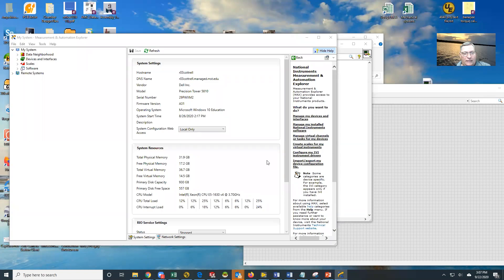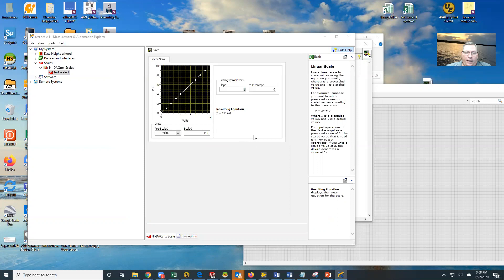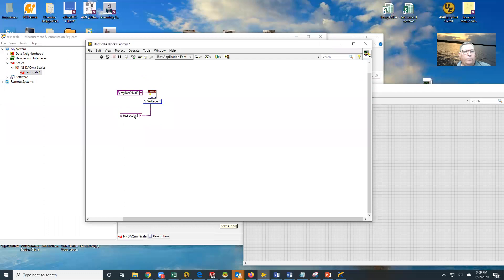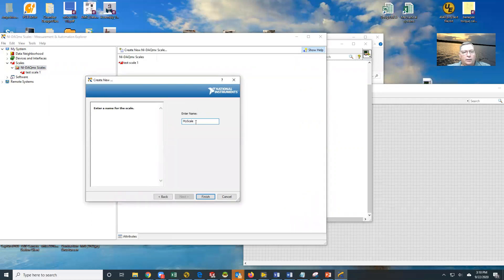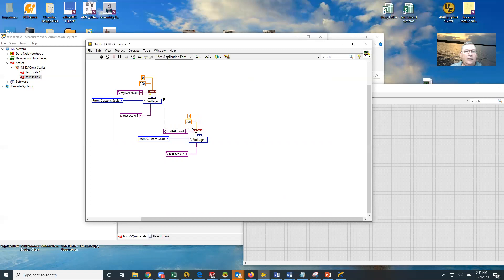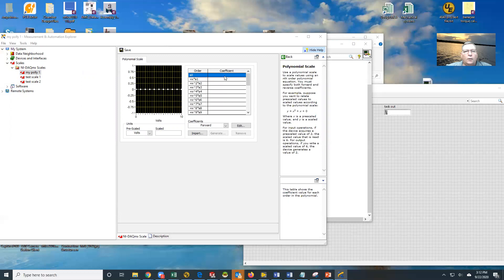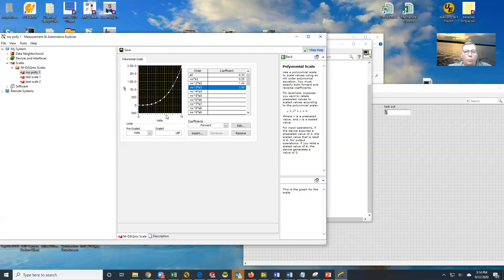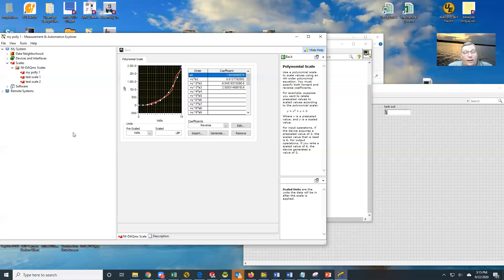custom scales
Using custom scales in LabVIEW